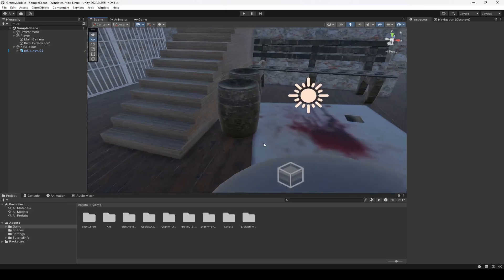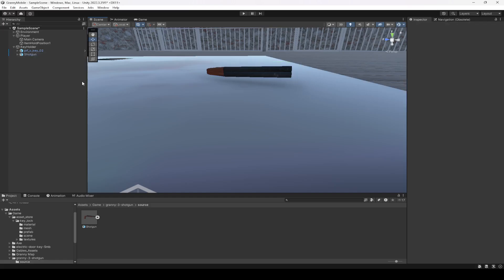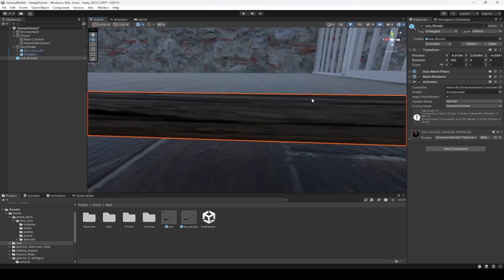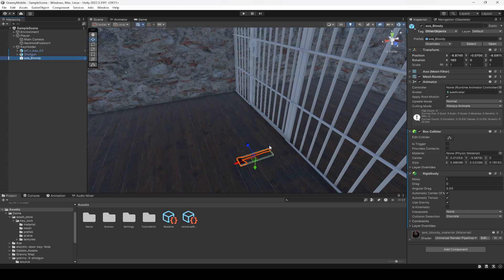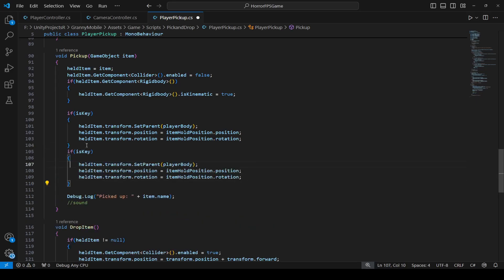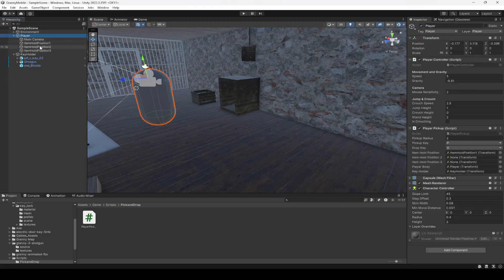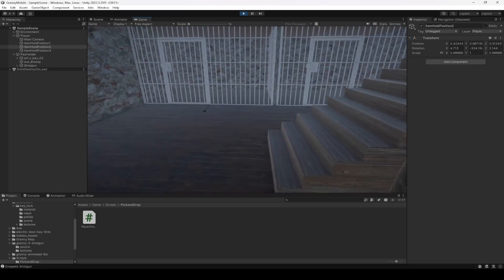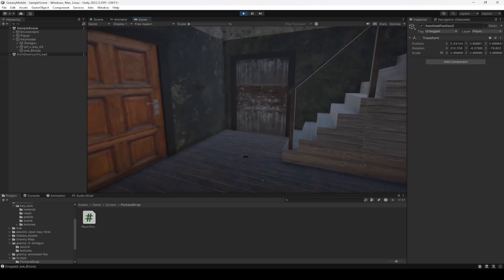Unity Pickup Items Objects | Horror Game | iOS Android Mobile Game Development Tutorial 2024